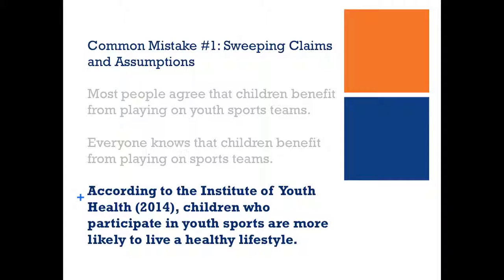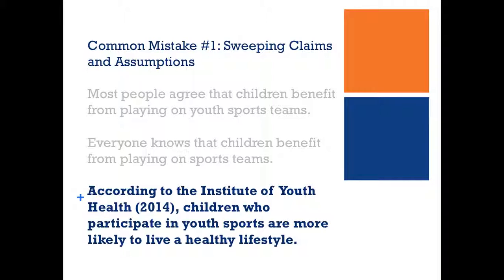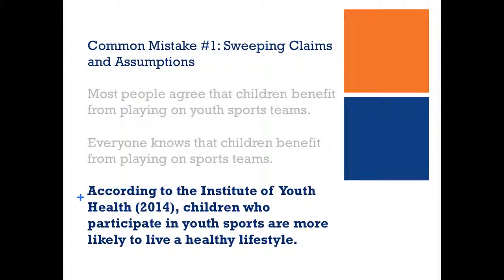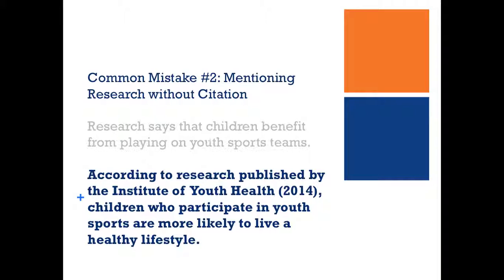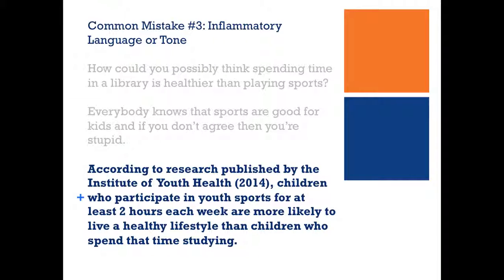Integrating Evidence ENG 122 and 123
Overview of integrating evidence into the persuasive essay (ENG 122) and the research essay (ENG 123) drafts with examples.